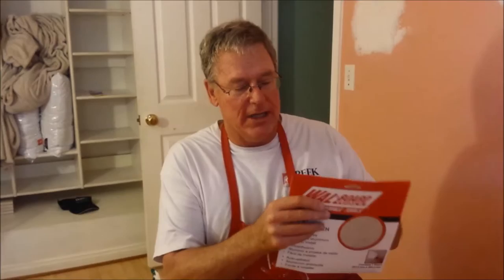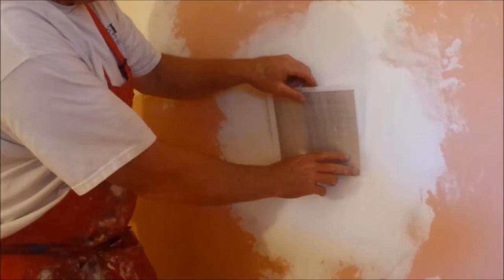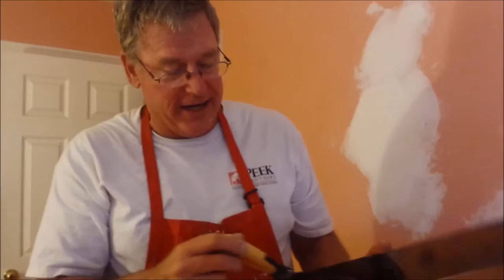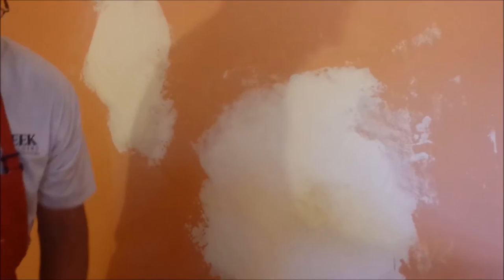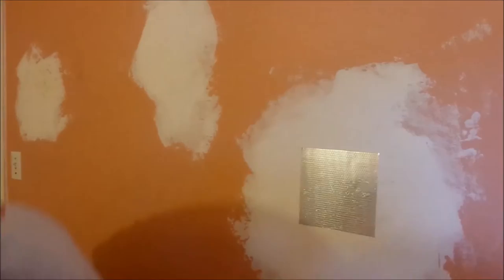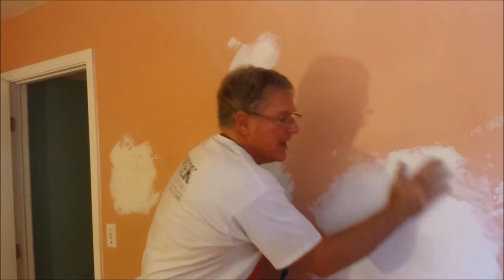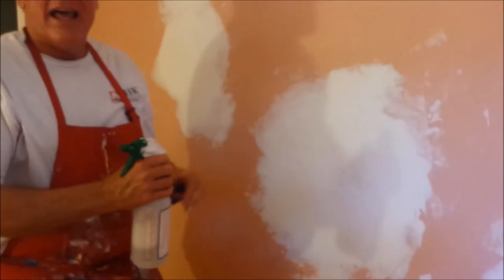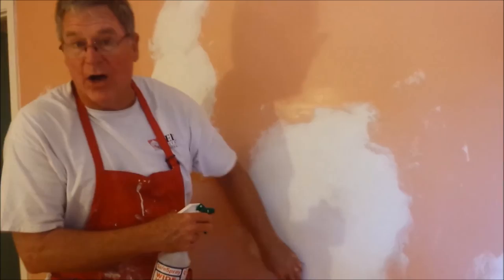Peek painting Tip Patching Your Walls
Patch your walls like a pro! I will explain how you can to do it and give you a list of tools and supplies to do it right